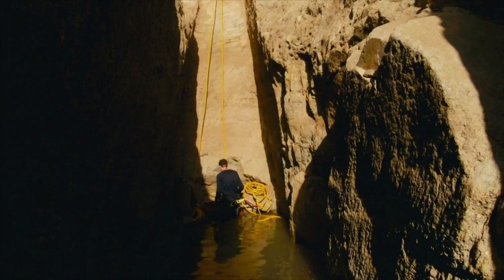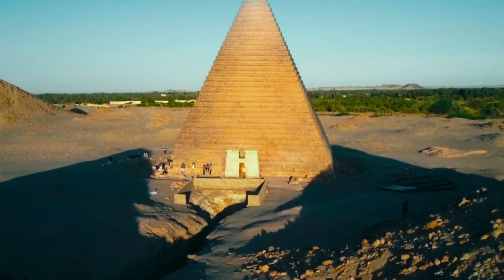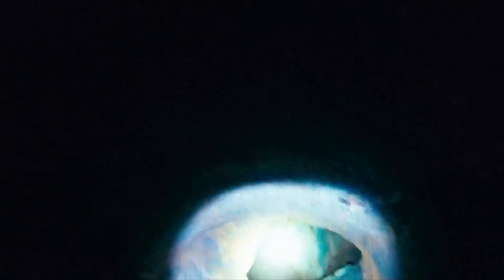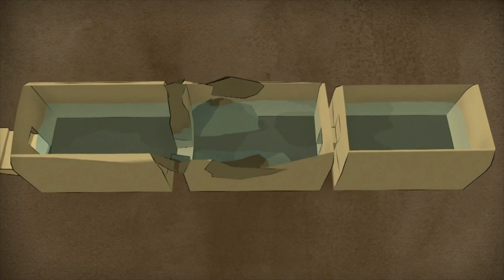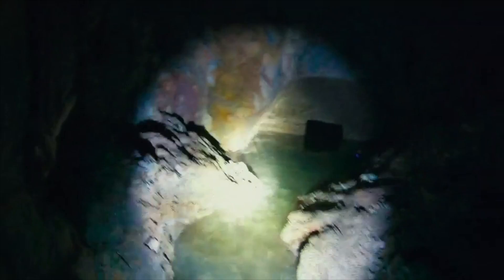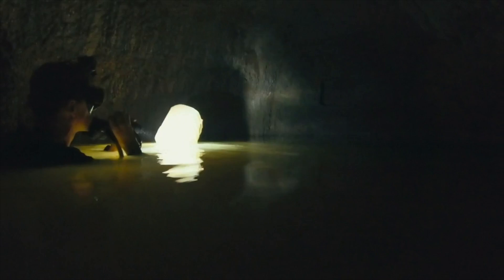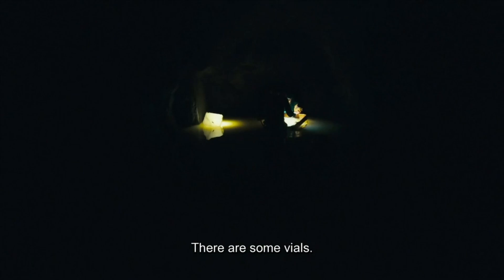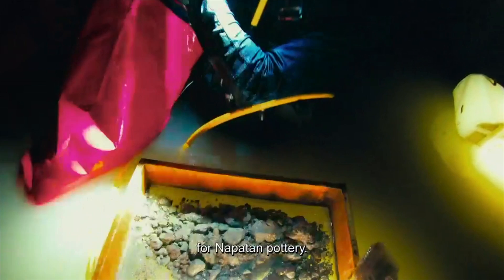What's Inside a Flooded Tombs Burial Chamber?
Archaeologists excavate magnificent sites along the Sudanese Nile Valley, to reveal the history of the ancient African superpower: the Black Pharaohs.